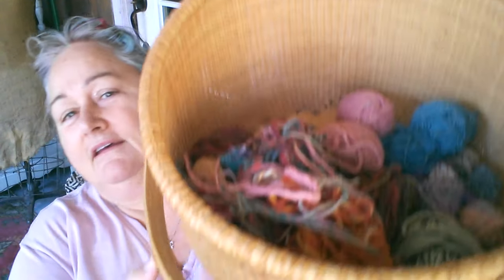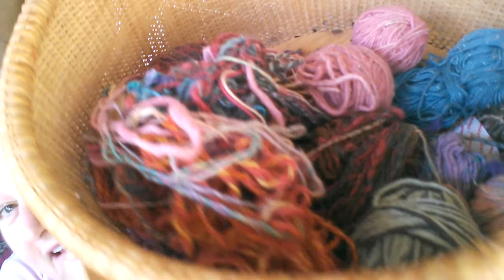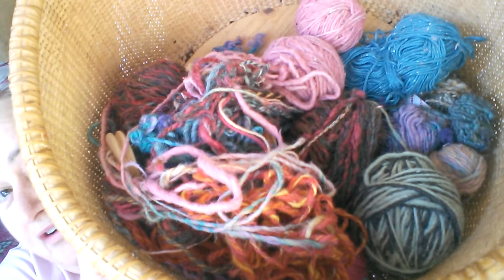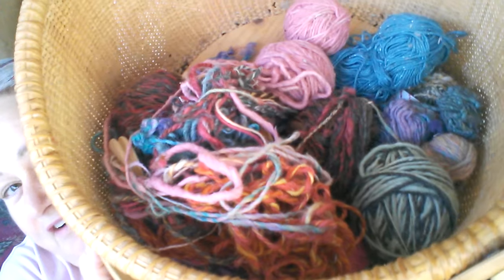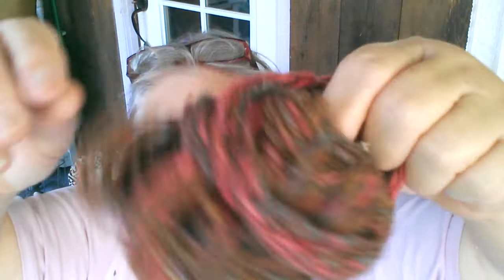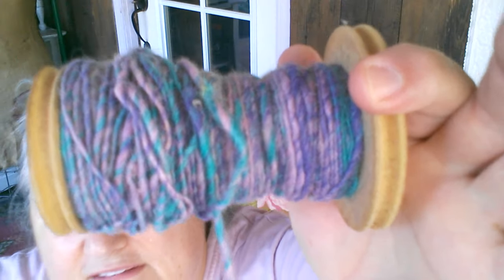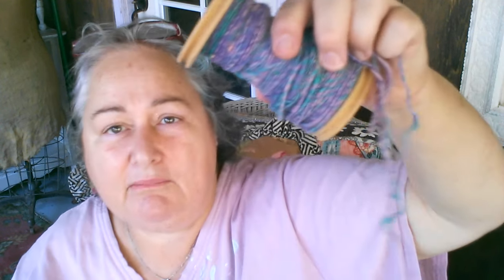The Opposite of Love is Moths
How to flush hundreds of hours of work down the toilet.